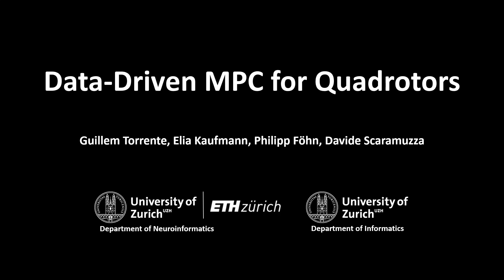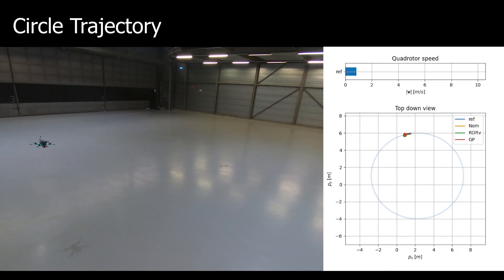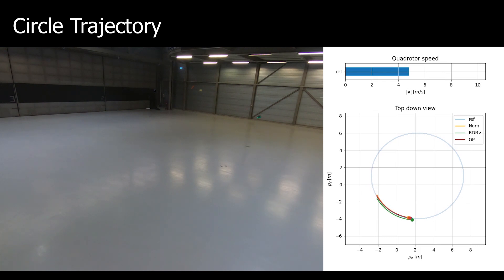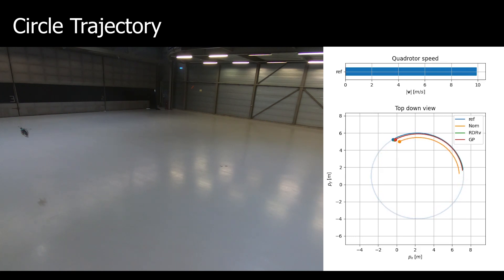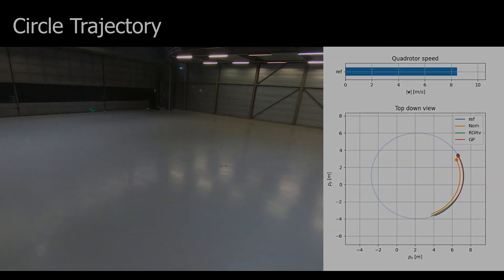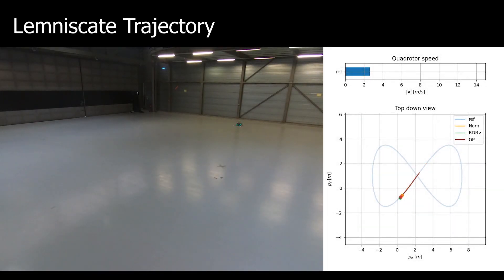Data-Driven MPC for Quadrotors (RA-L 2021)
Aerodynamic forces render accurate high-speed trajectory tracking with quadrotors extremely challenging. These complex aerodynamic effects become a significant disturbance at high speeds, introducing large positional tracking errors, and are extremely difficult to model. To fly at high speeds, feedback control must be able to account for these aerodynamic effects in real-time.
This necessitates a modeling procedure that is both accurate and efficient to evaluate. Therefore, we present an approach to model aerodynamic effects using Gaussian Processes, which we incorporate into a Model Predictive Controller to achieve efficient and precise real-time feedback control, leading to up to 70% reduction in trajectory tracking error at high speeds. We verify our method by extensive comparison to a state-of-the-art linear drag model in synthetic and real-world experiments at speeds of up to 14m/s and accelerations beyond 4g.

Reference:
G. Torrente, E. Kaufmann, P. Foehn, D. Scaramuzza
"Data-Driven MPC for Quadrotors",
IEEE Robotics and Automation Letters (RA-L), 2021

G. Torrente, E. Kaufmann, P. Foehn and D. Scaramuzza are with the Robotics and Perception Group, Dep. of Informatics, University of Zurich, and Dep. of Neuroinformatics, University of Zurich and ETH Zurich, Switzerland